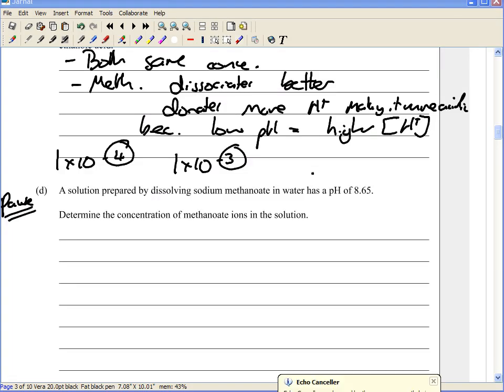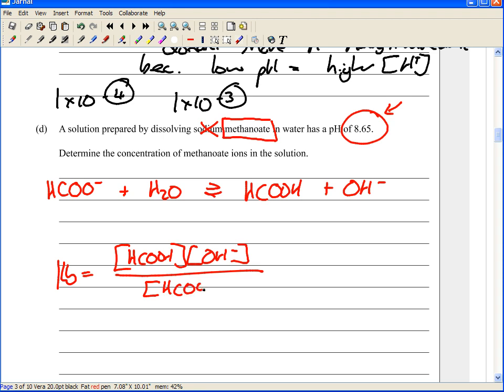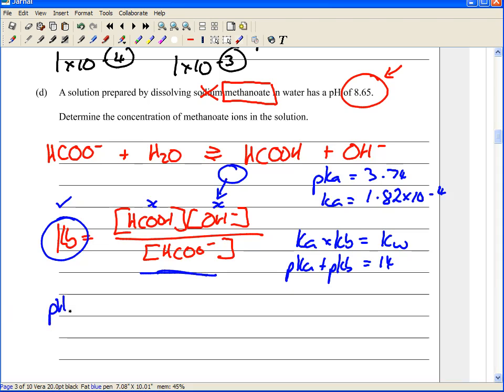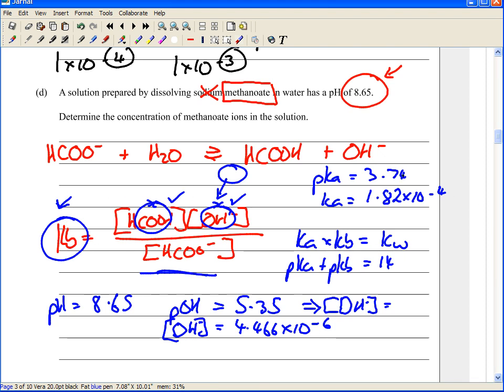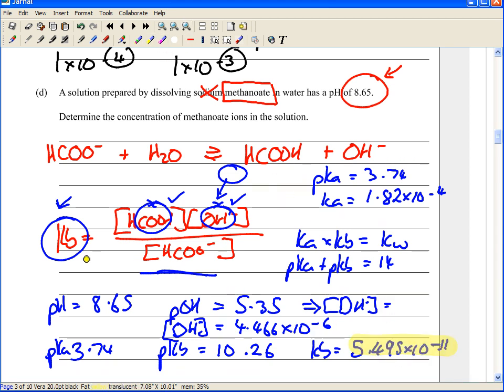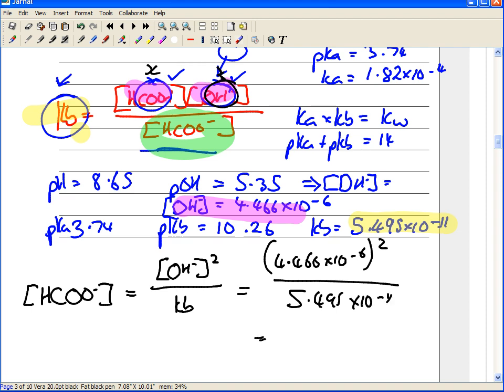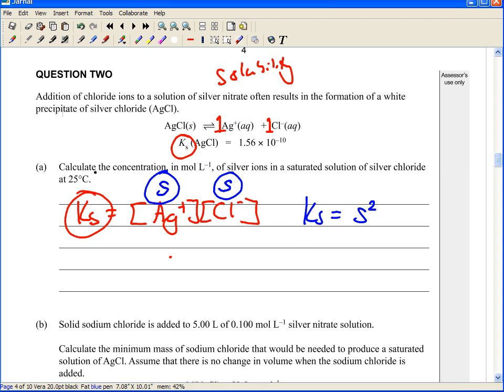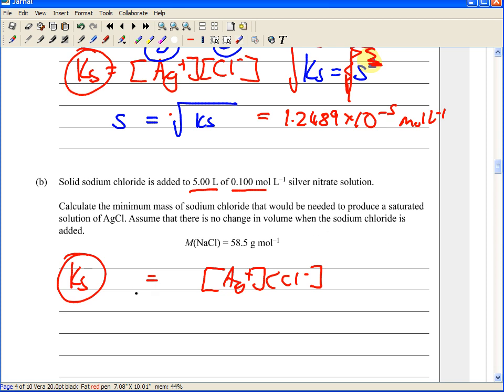Aqueous Systems 2009 tutorial - part 2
Welcome to a video tutorial of the 2009 paper assessing Aqueous Systems (90700).